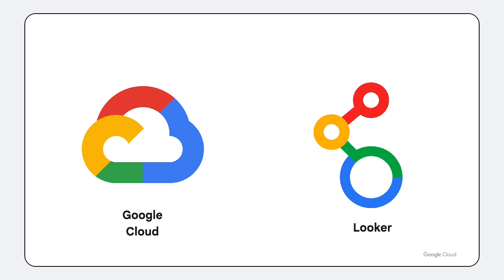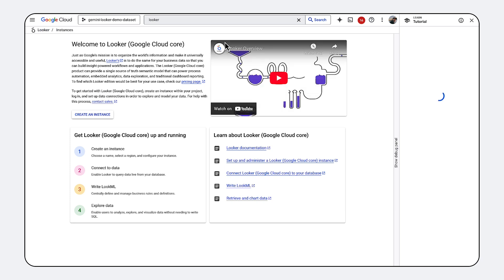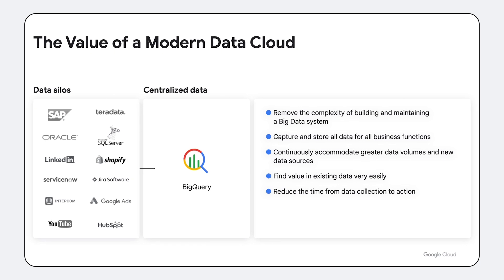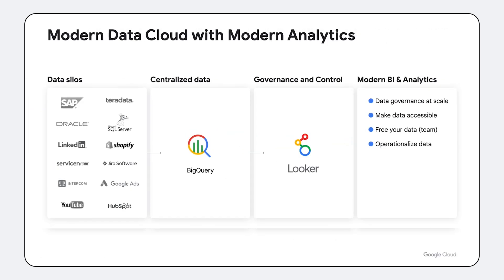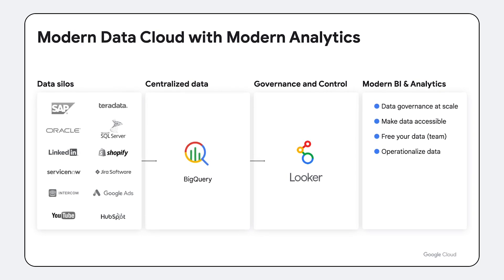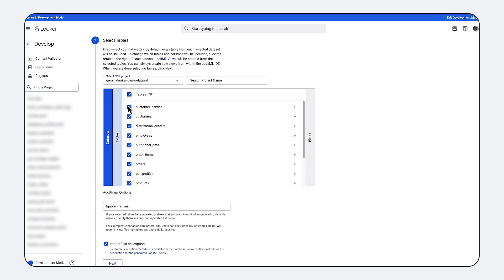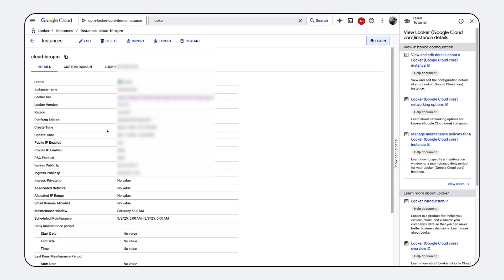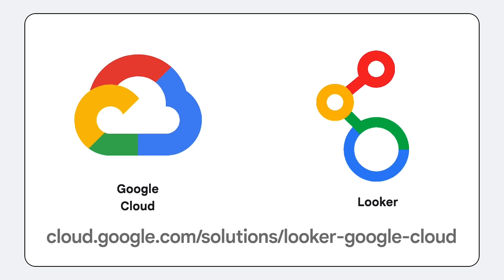Looker Core on Google Cloud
Discover how Looker Core on Google Cloud simplifies business intelligence by bringing the full power of Looker directly into your Google Cloud environment. Learn how to unlock faster insights, streamline data analysis, and leverage Google Cloud's scalability.